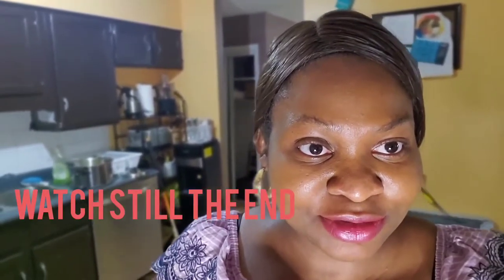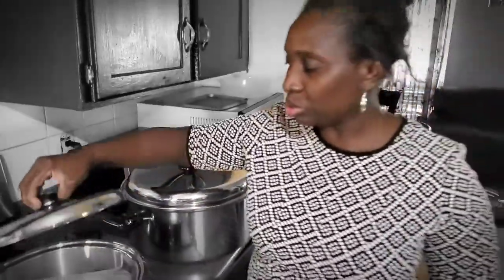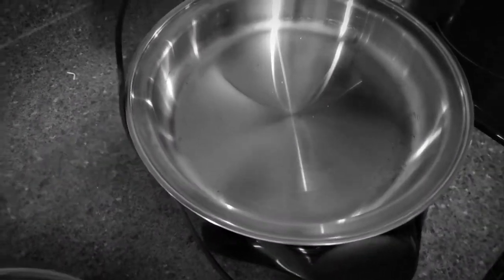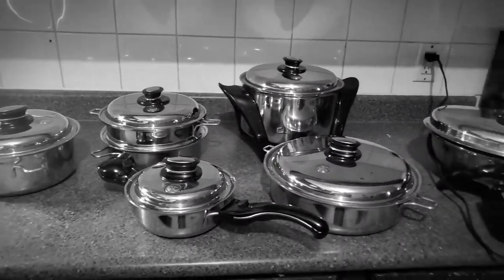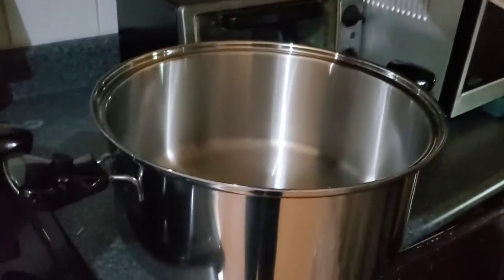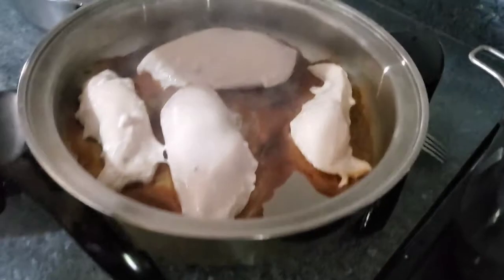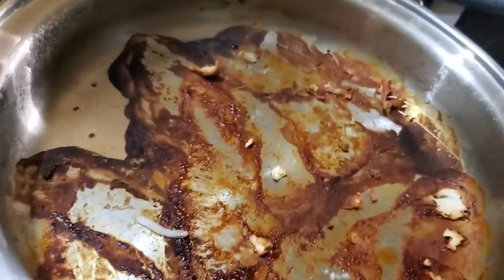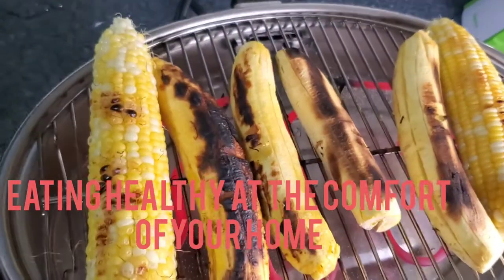FULL SALAD MASTER COOKWARE PRESENTATION/HEALTHY EATING: FRYING CHICKEN WITHOUT OIL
Features and benefits of Saladmaster Cookware is the best in the world. Surgical stainless steel with titanium, low temperature waterless semi vacuum cooking. Saladmaster does not leach any harmful chemicals into your food unlike non stick and cookware. It's saves electricity/gas and time is money for most of us. You can cook over 400 different types of food in the electric skillet. Good for every kitchen.

Facebook                               Bums Lateg

Kindly watch all our previous video

Titanium canadasaladmaster ahealthywayof cooking#saladelectricskiillet#saladmastercookware#oilfreehomemadefood